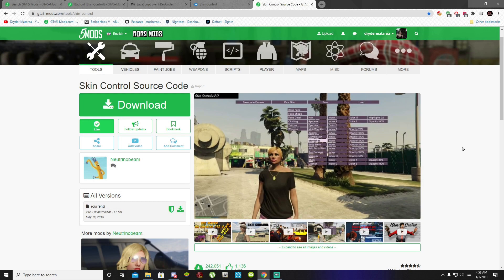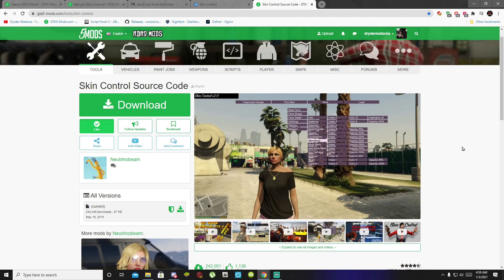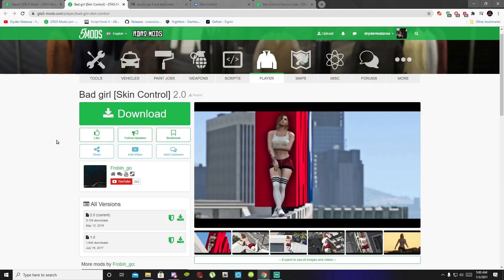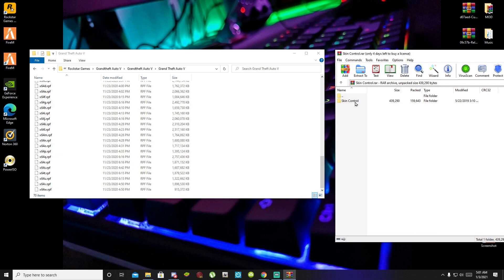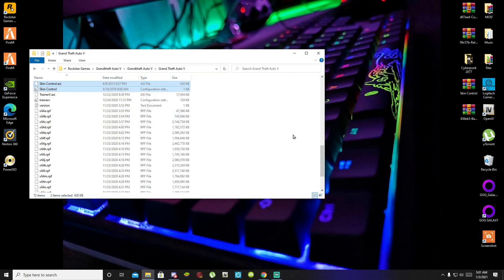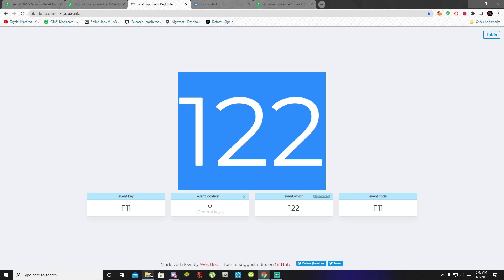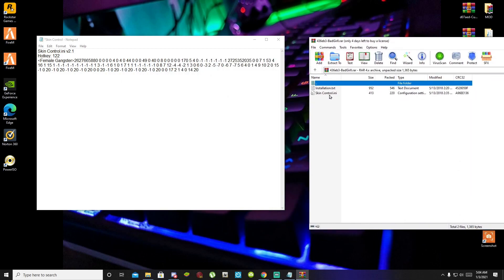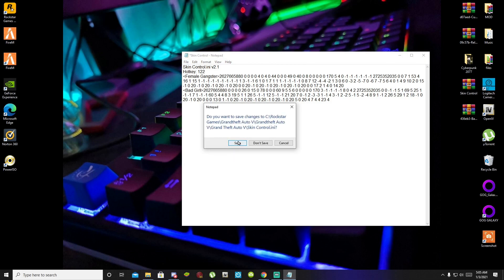PC Modding Tutorials: How To Install Skin Control Mod 2021 | Peds & Skins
1: Samira A.K.A
2: MaoriSupermanYT
3: FoxyClapzV5
4: Rank50

►  Info:

Author Comment
Remember to download the actual mod from the rar file to use the mod.

Video Editors:

Producer: Dryder Mataroa
Product Manager: Dryder Mataroa
Graphics/Design: Imovie, ShotCut, Panzoid
Video Creators:

Special Thanks To:

Social Media/Info

✔ Verified Account